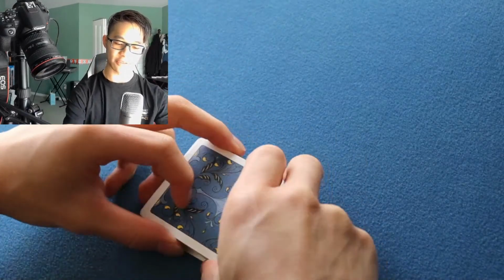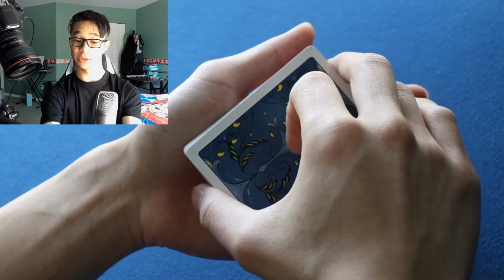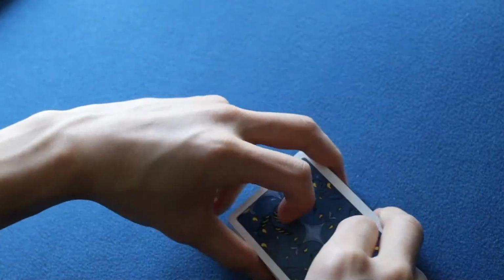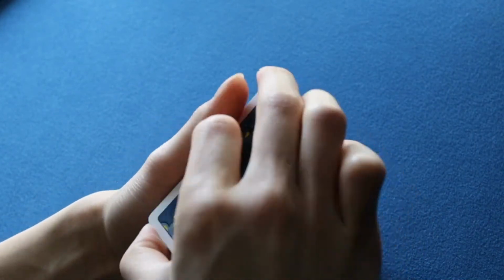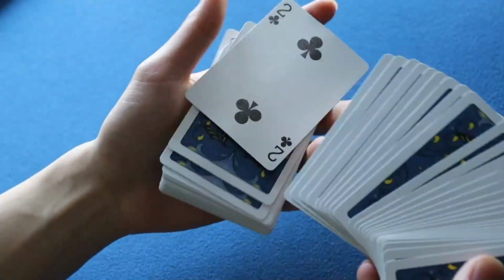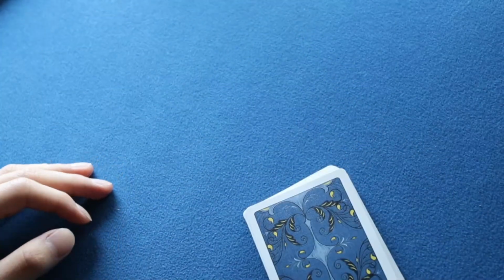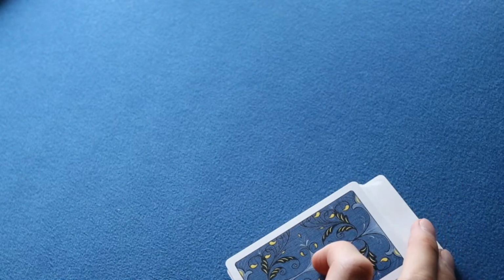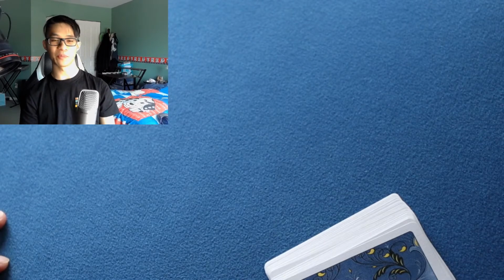[Magic Tutorial] Classic Pass - Livestream Version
Remake of my Classic Pass tutorial since the original one was bad

Spaceship (Prod. by Khaim Music)

Timestamps:
Stream Scuff: 0:00
Introduction: 1:14
Pros: 6:33
Cons: 9:56
History: 14:02
Basic Mechanics: 17:59
Different Approaches: 26:09
Tips From My Experience: 30:16
Miscellaneous Tips: 40:06
Practice Tips: 47:39
Covering Actions: 52:42
Pet Peeve: 1:01:54
Applications: 1:09:23
Why Learn The Pass?: 1:12:06
Further Reading: 1:17:06
Final Thoughts: 1:18:44